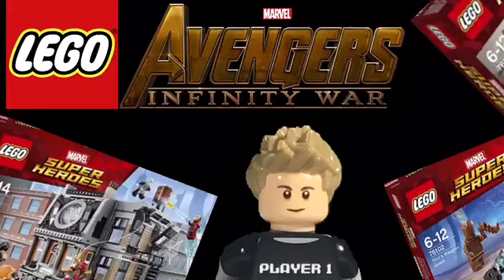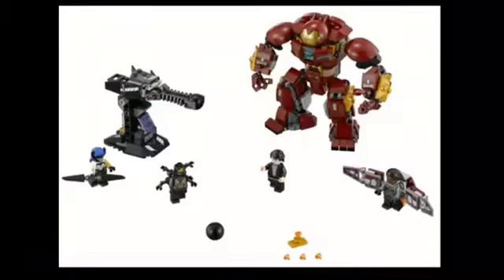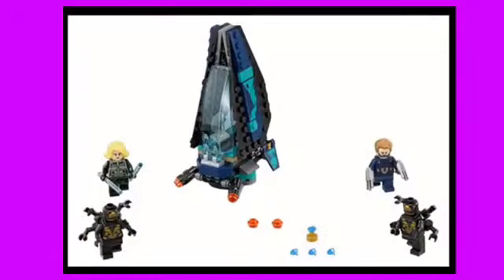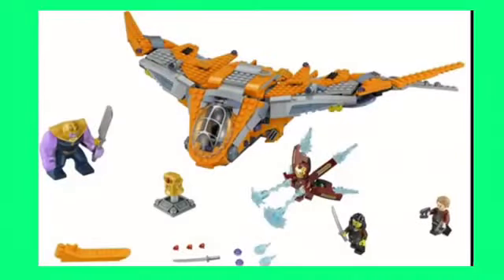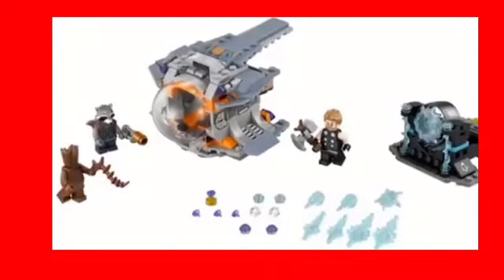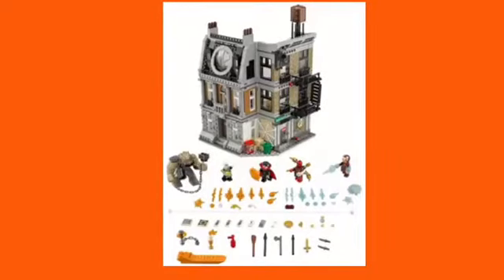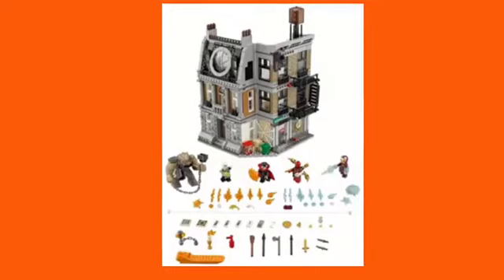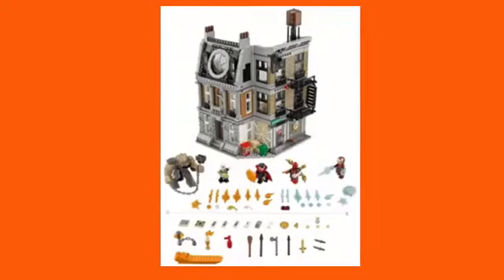Ranking all of the Avengers Infinity War Lego Sets!!